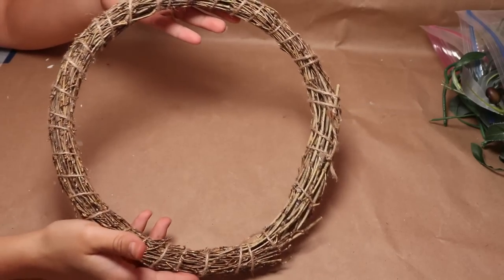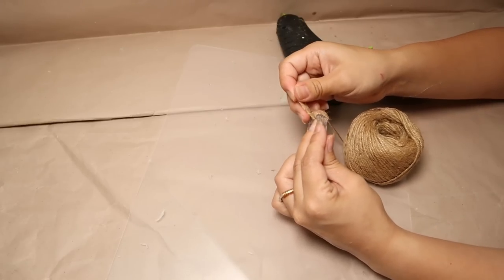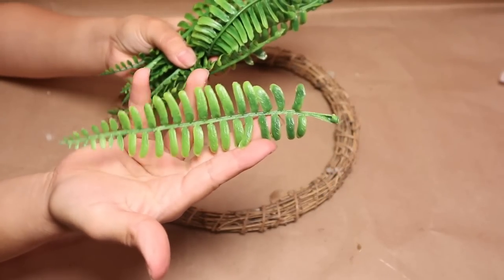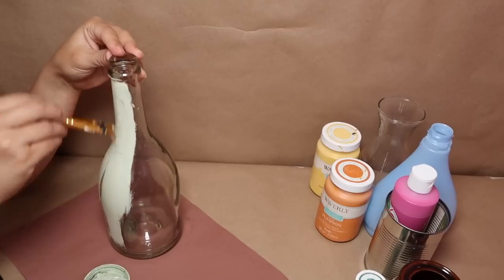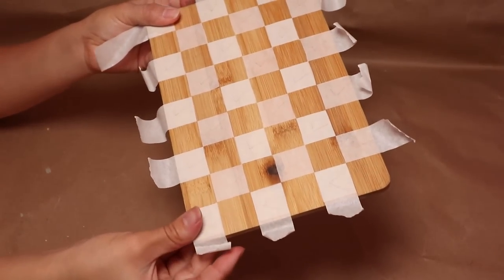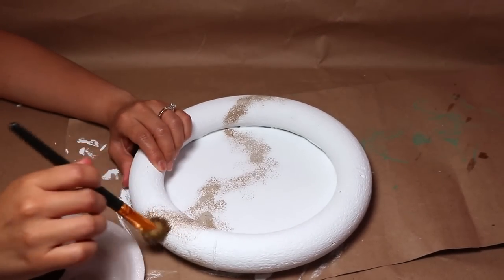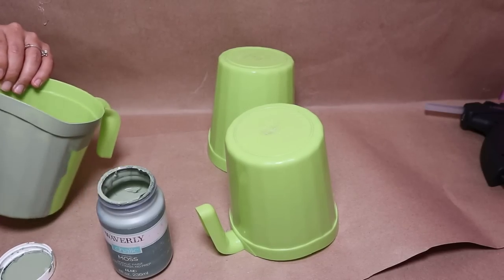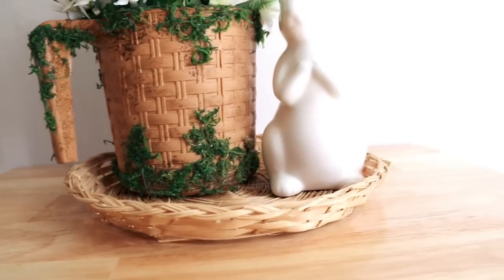15 *JACKPOT* Dollar Tree DIY's you Should TRY in July 2023! BEST $1 Hacks!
Turn Dollar Tree planters, wreaths, solar lights, cups and more into beautiful home decor and save Hundreds with these hacks. Best DIY high-end decor for your home using unbelievable hacks and supplies from the  Dollar Store! Easy DIY home decorations to try in 2023 that are budget-friendly. These decorating ideas can fit your decor style like traditional, rustic, farmhouse, boho, modern, mid-century modern, etc.

 FOLLOW ME ON- JAZOMY HOME

My Favorites Amazon Products!
 Amazon Products That I Use DIY Tools and Materials